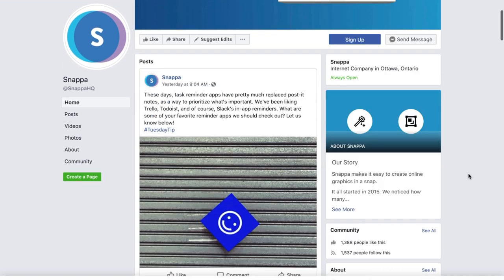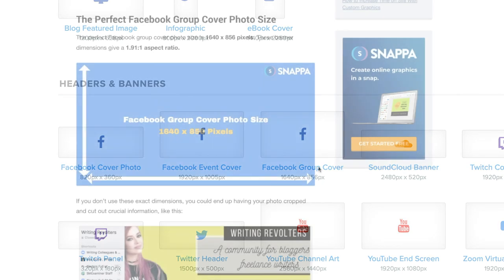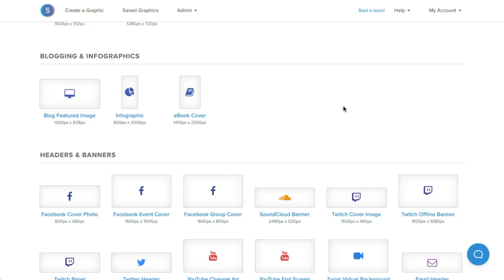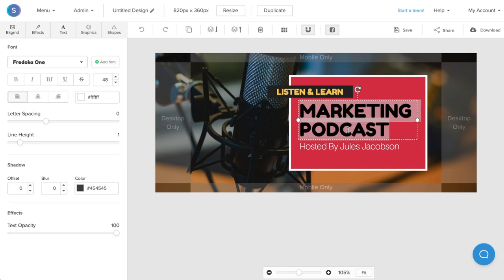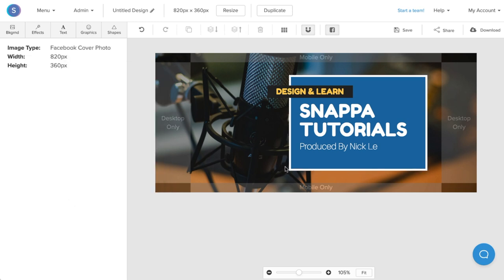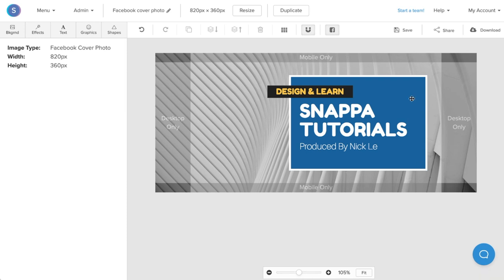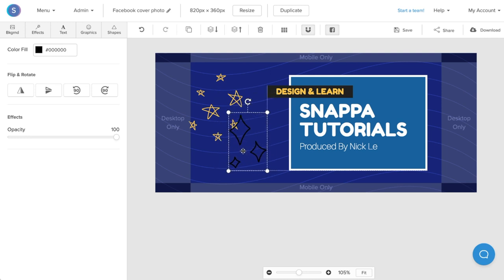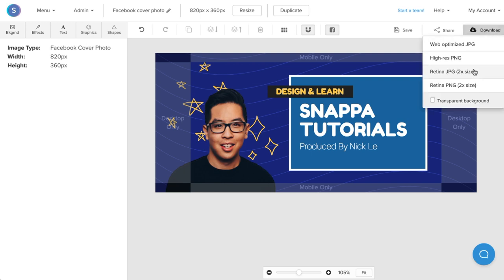Best Facebook Cover Photo Size & Custom Template Tutorial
In today's tutorial, I'll be showing you how to use the best Facebook cover photo size to create a Facebook banner for your personal and business page. We'll be repurposing free custom templates to create a cover photo that will be perfect for your Facebook profile!

The best Facebook cover photo size is 820px by 360px and you'll want to make sure that you use the mobile and desktop safe zones so that your image does not get cropped on different devices!

0:00 Benefits of a Facebook Cover Photo
0:46 Different Types of Facebook Cover Photos
1:04 Facebook Cover Photo Dimensions & Size
1:18 Facebook Cover Photo Safe Zones for Mobile & Desktop
1:43 Custom Facebook Templates for Cover Photo Images
2:18 Create FB Cover Photo in Snappa
4:10 Save & Download Facebook Banner Image
4:25 Personalize Facebook Cover Photo

If want to learn more about Facebook cover photo sizing and other social media tips, check out our blog! We've written articles on everything you need to know about Facebook designs!